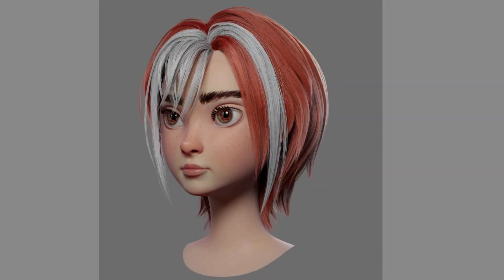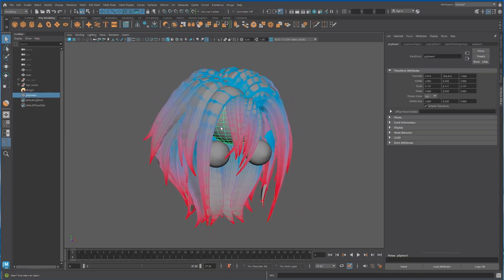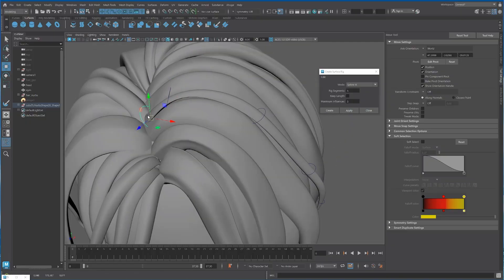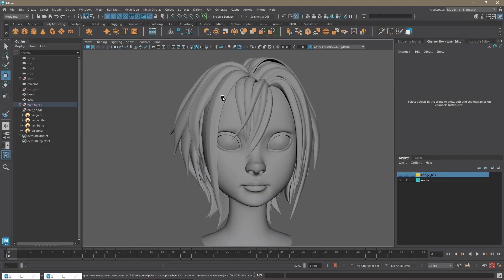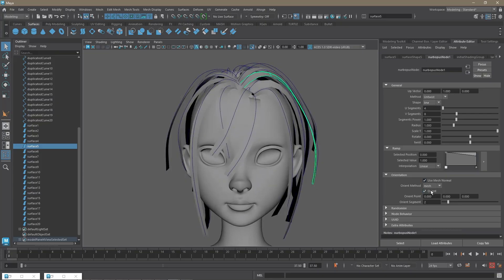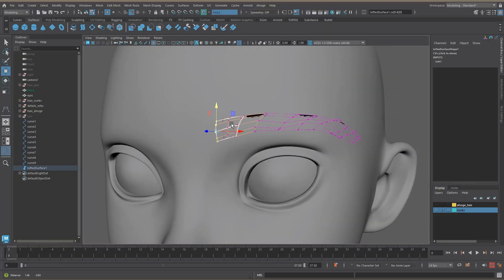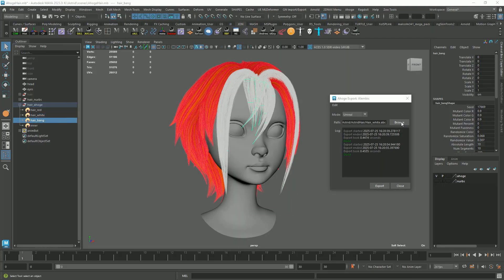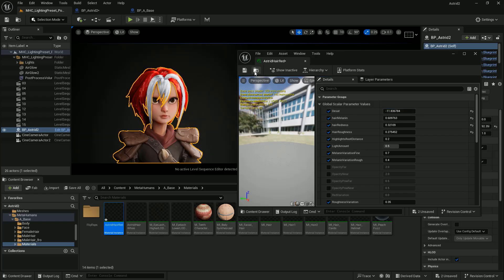You WON'T BELIEVE How Easy 3D Hair is with THIS Maya Plugin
You WON'T BELIEVE How Easy 3D Hair is with THIS Maya Plugin Step by Step.

00:00 Introduction
00:18 Plug-in Installation
00:45 Converting Polygon into Subdi
01:08 Applying Ahoge
01:19 Fixing Orientation
01:56 Ahoge settings
02:53 Adding volume to the hair
04:15 Adding Ahoge layer
04:59 Ahoge Settings
05:54 Adding fly aways
06:12 adding more fly aways
06:37 converting lines into Nurbopus
08:49 Creating the eyebrow
09:12 Applying  Loft tool
09:39 Fixing face direction
09:52 Eye brow settings
10:24 Creating Eyelash
10:47 Exporting Hair
11:11 Importing into Unreal
11:24 Enable Alembic plug-in
11:36 Creating Binding
12:01 Adding Groom Component
12:24 Adding Shaders to your Hair
12:50 Outro